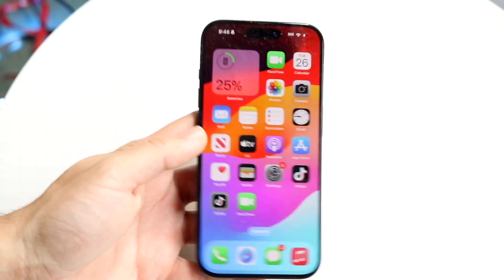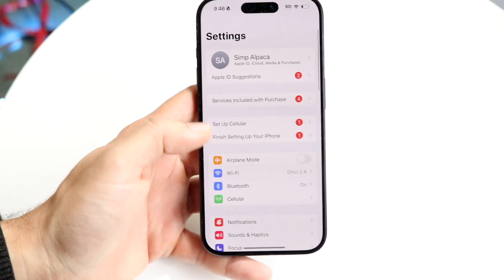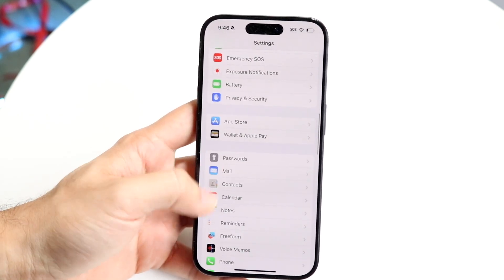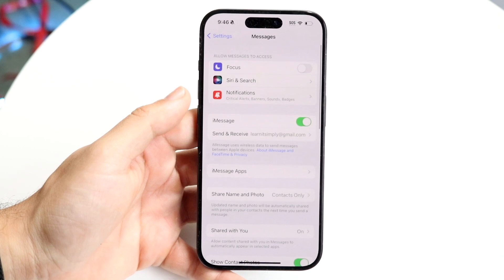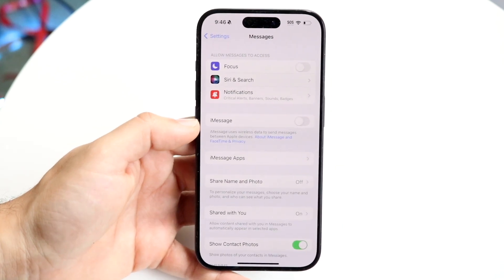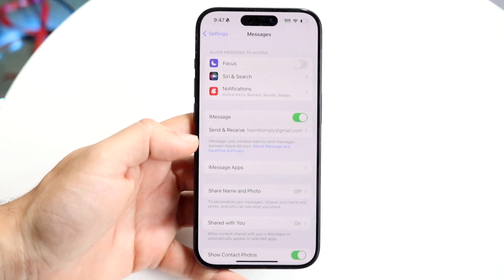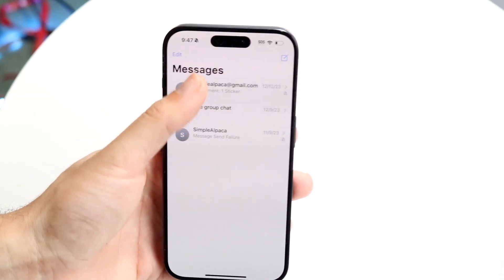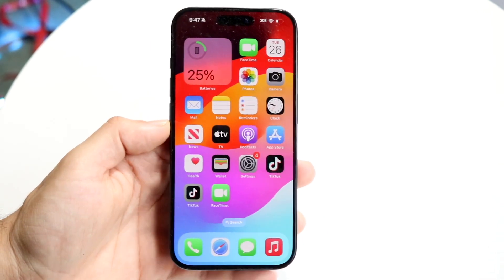How To Enable iMessage On iPhone!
Here is exactly How To Enable iMessage On iPhone!